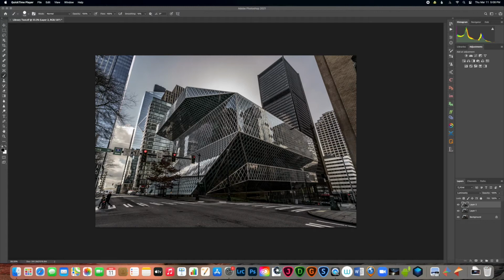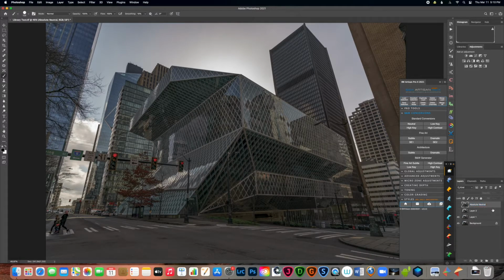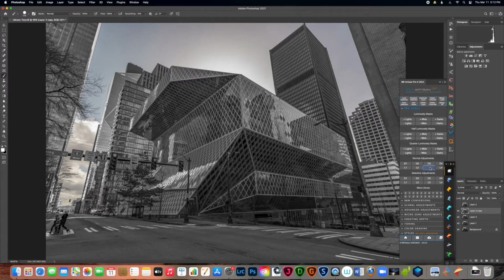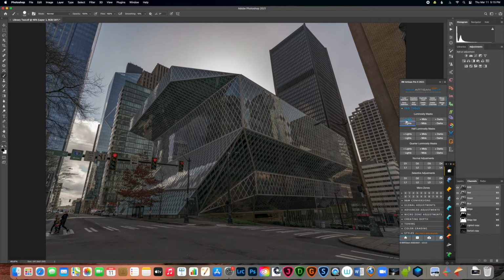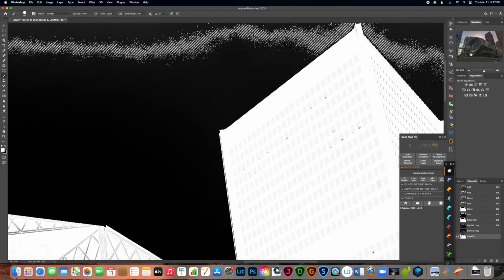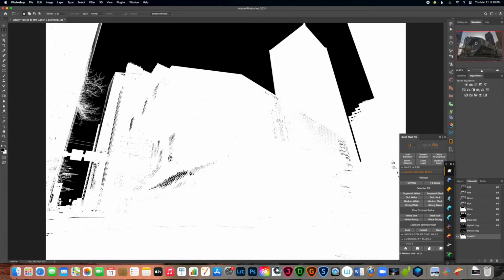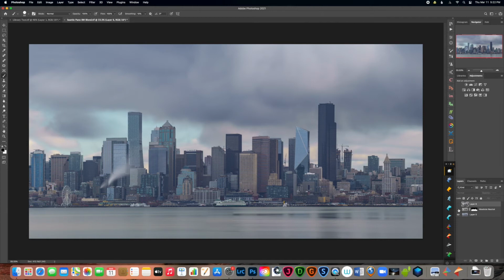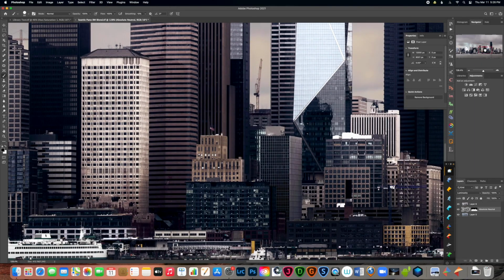Blend a black and white image over a color image for high contrast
Here is a quick tutorial on how to blend a black and white image onto a color image to create depth and a 3D look. This technique uses luminosity masks and hard masks to create the look. However, it does not work on all images but for cityscape and architechural images, I really like the look.
Randybottphotography.com